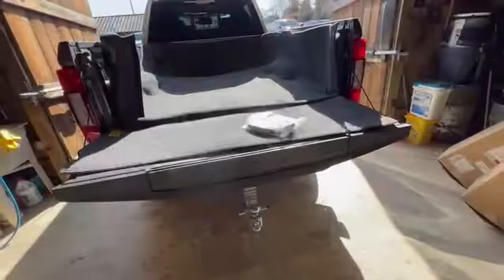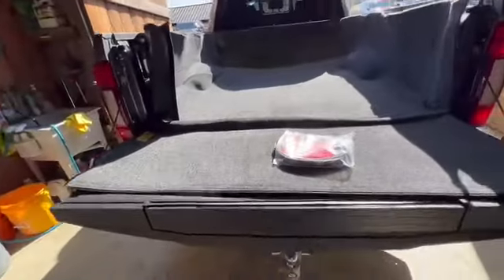Ford F-250 Bed Rug Install How to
I share my learning experience on installing a Bed Rug.